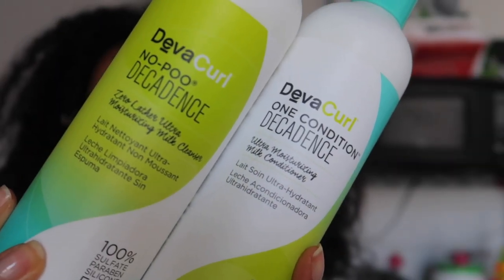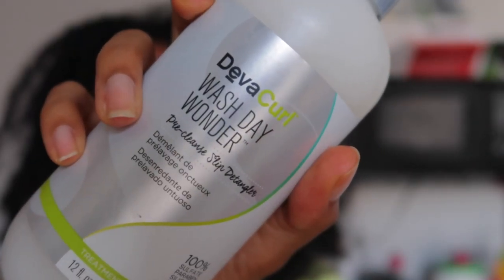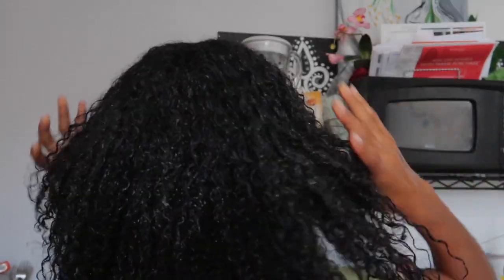Trying New DevaCurl Decadence For The First Time || Is It For You?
Hey Ya'll!!